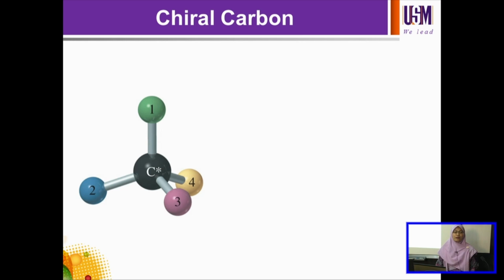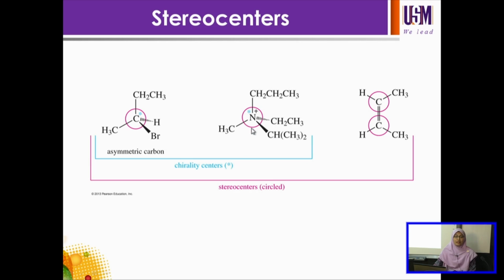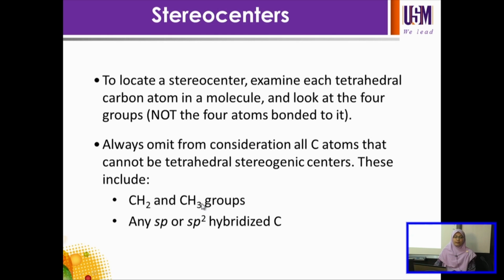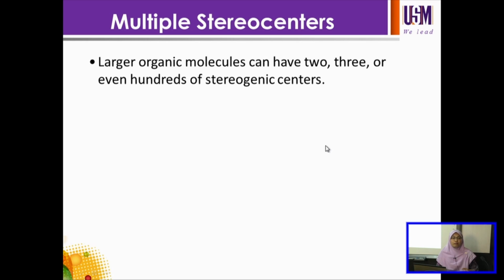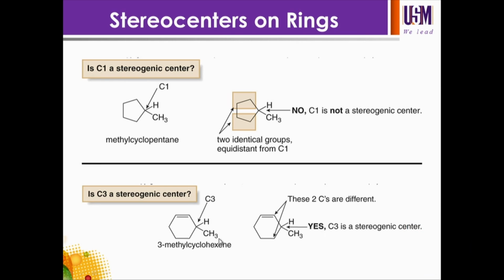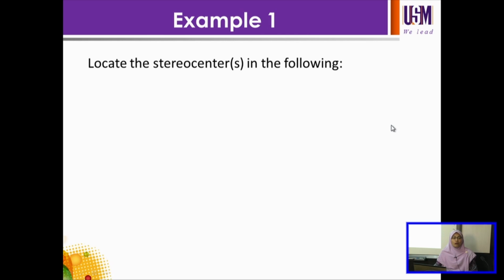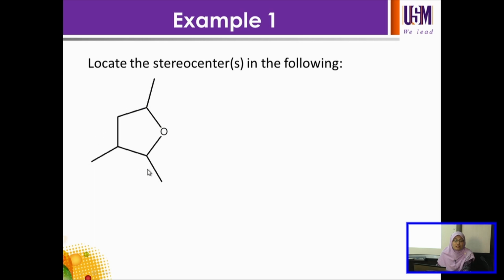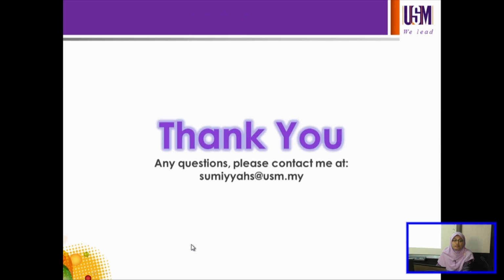Stereochemistry_Chirality Centers